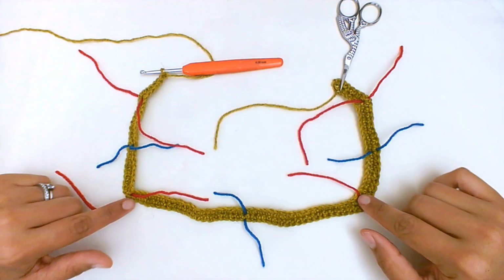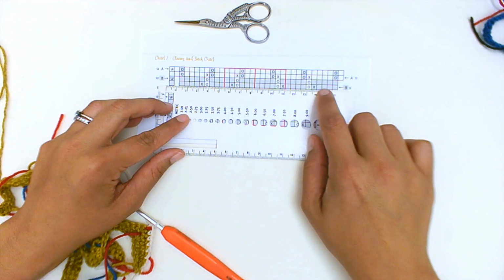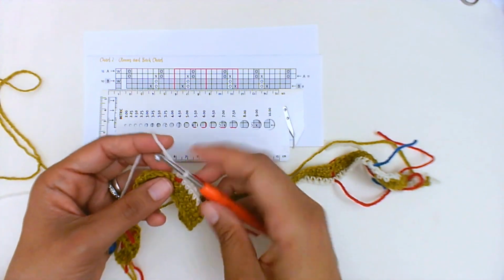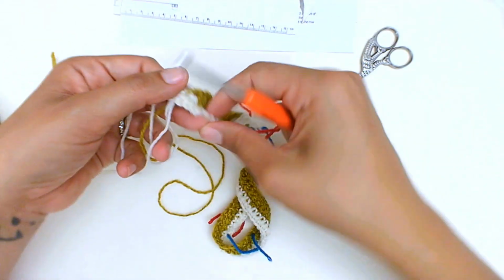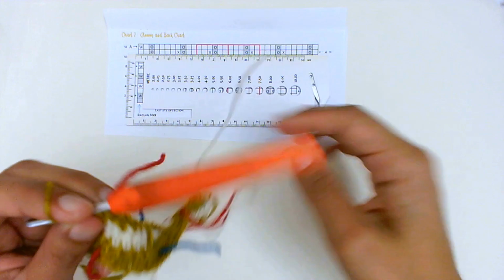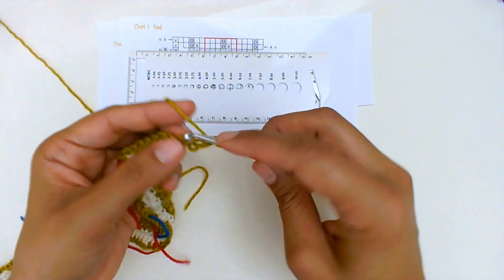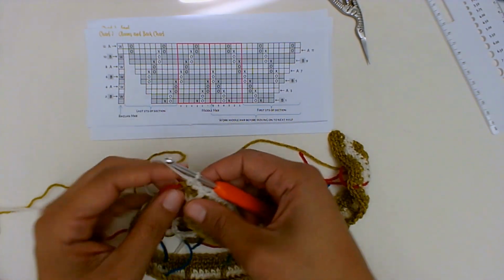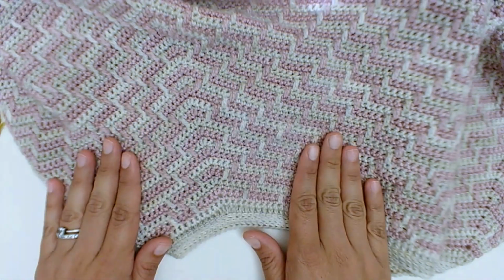Kitzbuhel Cardigan - How to get started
Work the first few rows of the Kitzbuhel Cardigan with me. In this video, I give you guidance on how to do the color changes, how to follow the charts and which chart to follow when, and how to understand the overall pattern to be able to complete the yoke intuitively.

Are you enjoying my content? Want to support my craft? Would you like extra help designing or with a specific technique? - BECOME MY PATRON!!